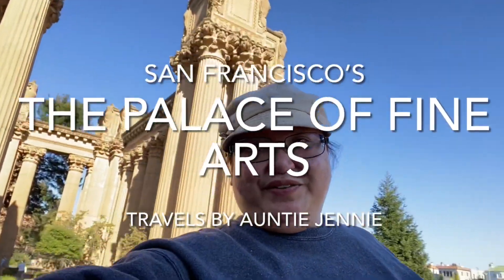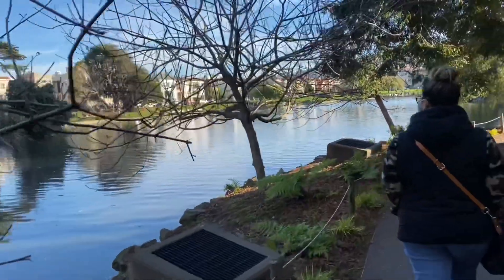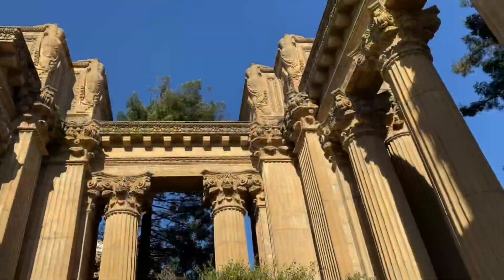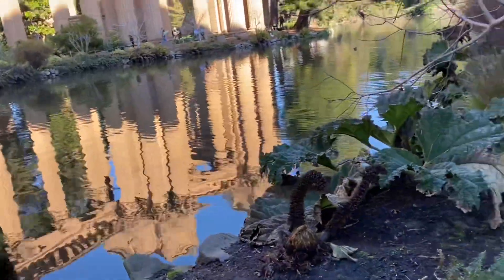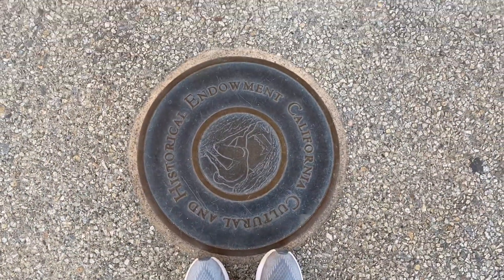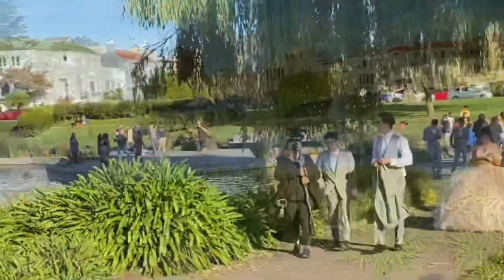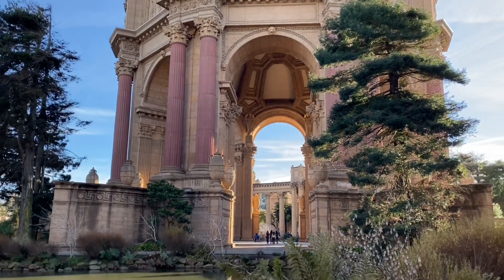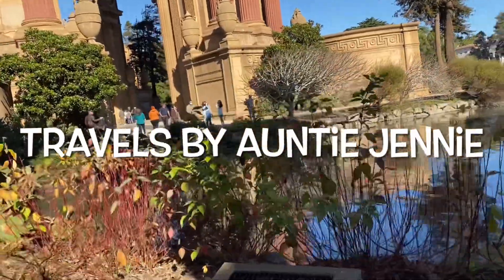The Palace of Fine Arts - San Francisco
Come join us as we walk through and admire the beauty of The palace of fine arts. Makes you feel as if you’re seeing an honest to goodness ancient Roman/ Greek structure.

Please also check out my video of an art exhibit that I got to attend at the Palace of Fine Arts